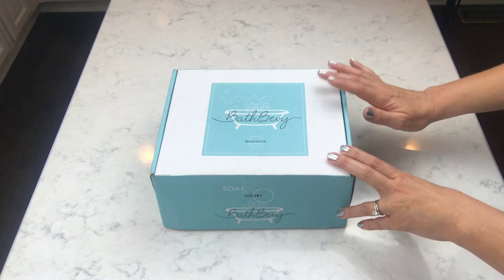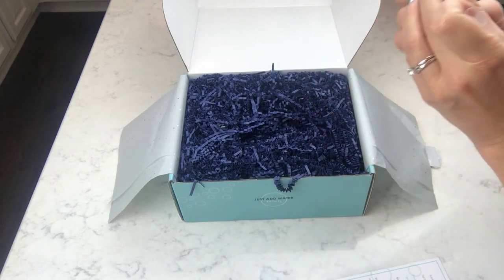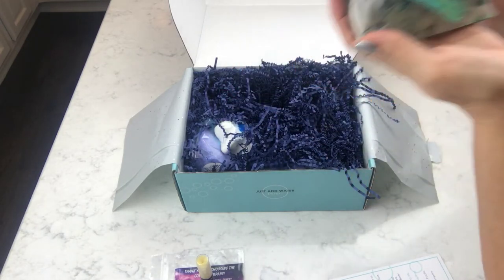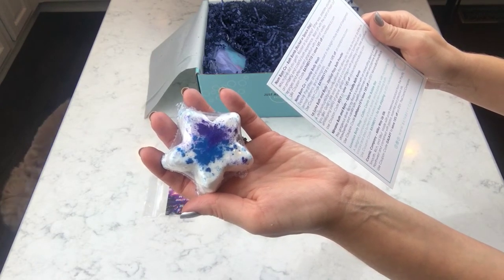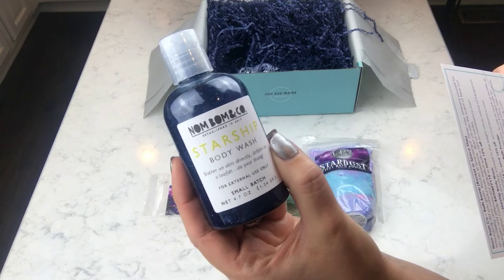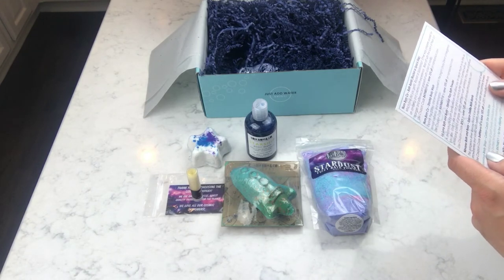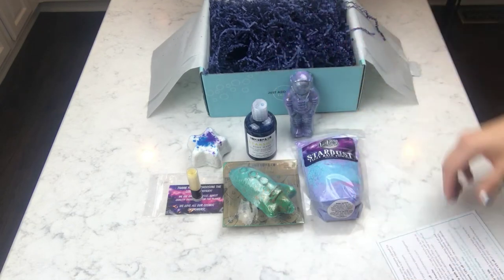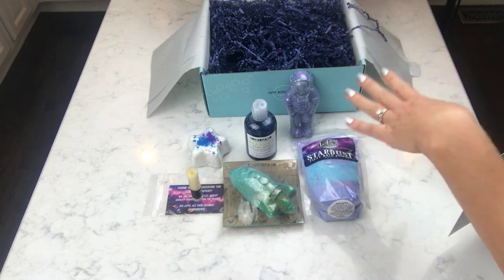MY FIRST BATH BEVY UNBOXING!! Monthly Subscription Box "Out of This World" Theme Bath Bombs Nov 2017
I am excited to try the BATH BEVY subscription box and all these new-to-me companies. Bath Bevy links are listed down below.

BATH BEVY